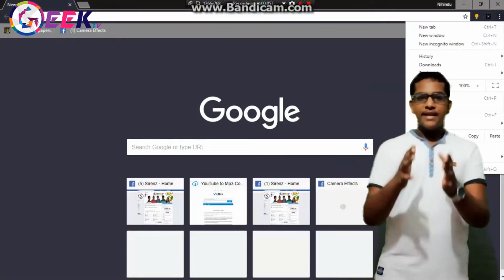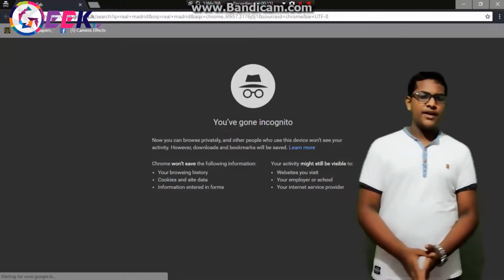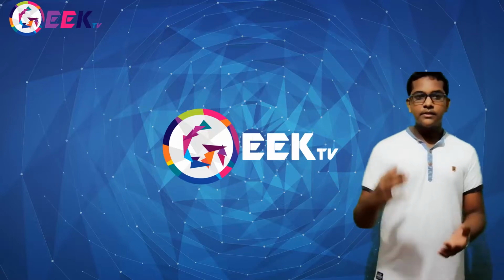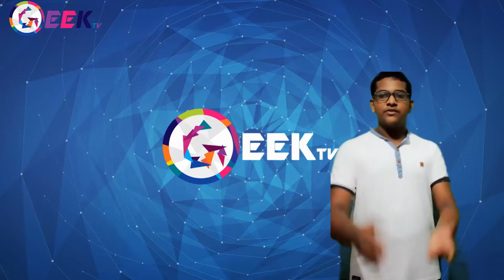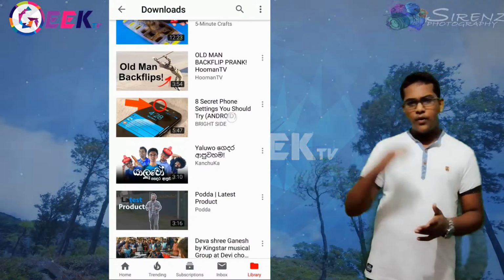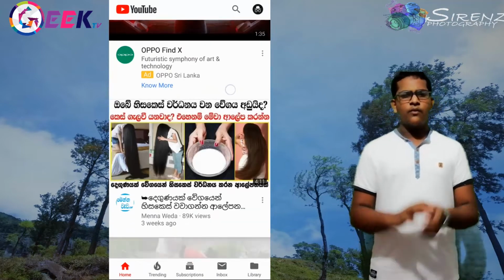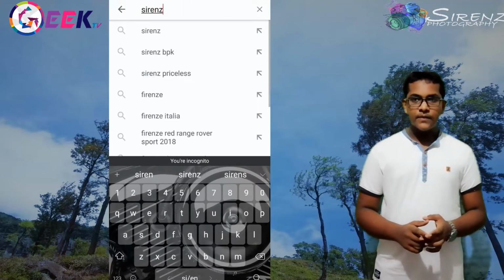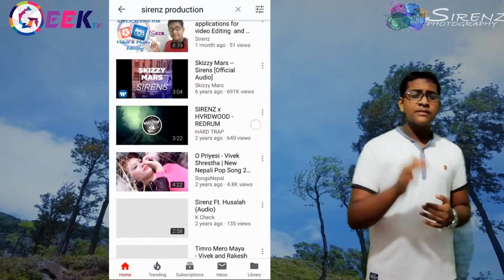Incognito mode in Youtube | SɪʀᴇɴᴢVʟᴏɢs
What's is actually incognito mode is?
 Actually it is a secured method to browse data. I think you have seen this in the chrome browser too. Now Google have provided this incognito mode to YouTube app in android and ios.

The Journey begins here.

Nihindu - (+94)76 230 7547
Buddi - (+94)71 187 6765